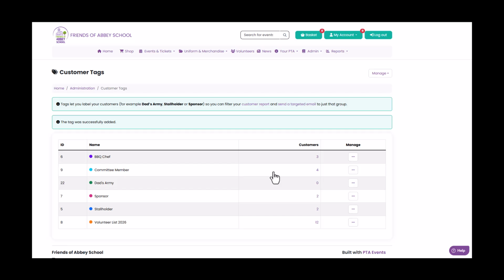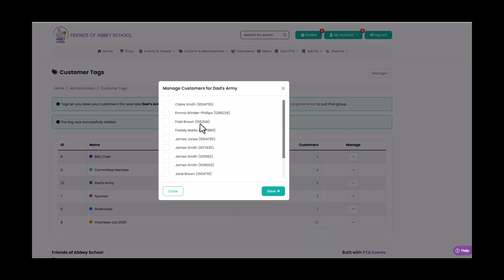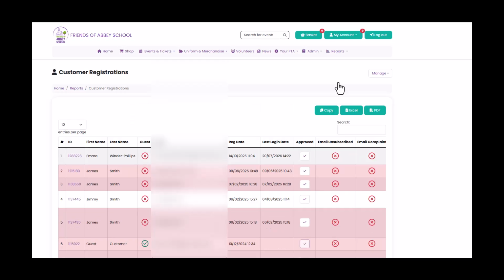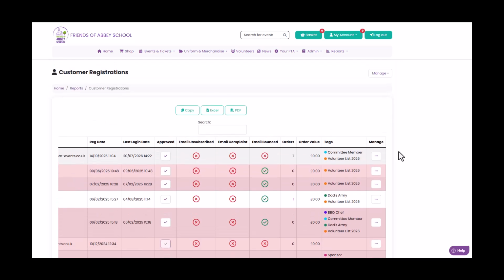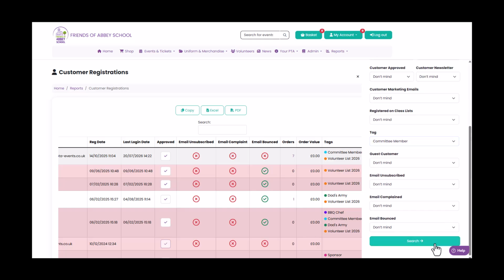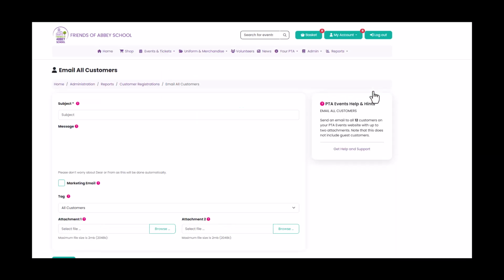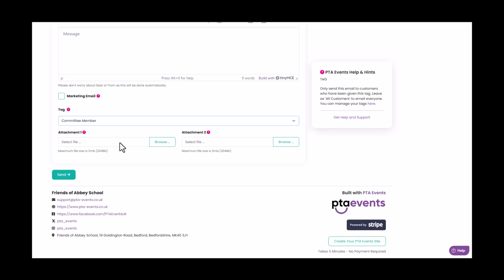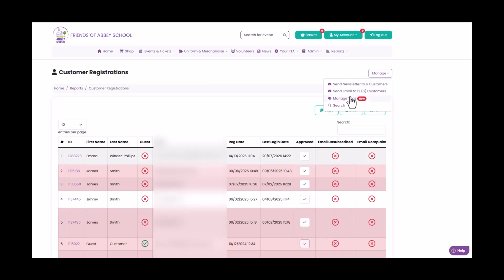PTA Events Tutorials: Can I tag customers to group and contact them together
Learn how to tag your customers so you can group and contact them together on your PTA Events website